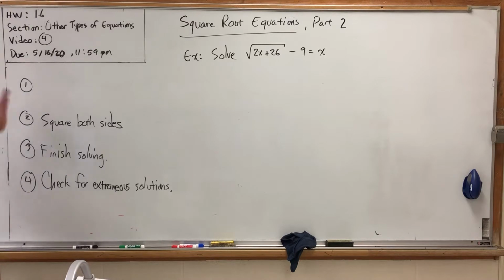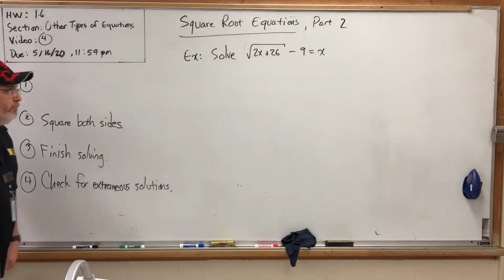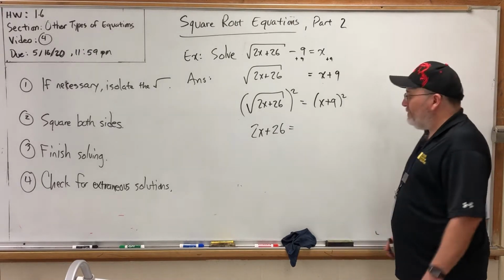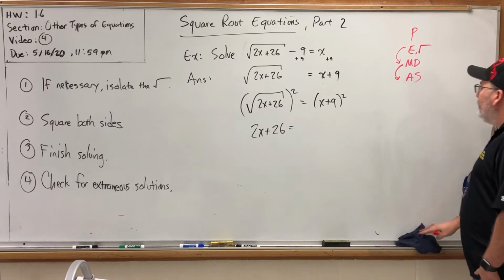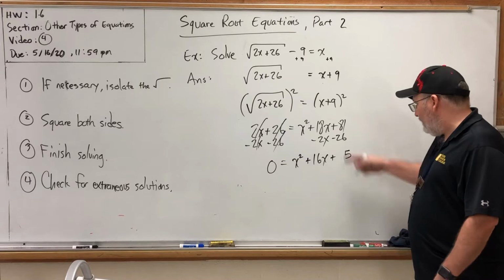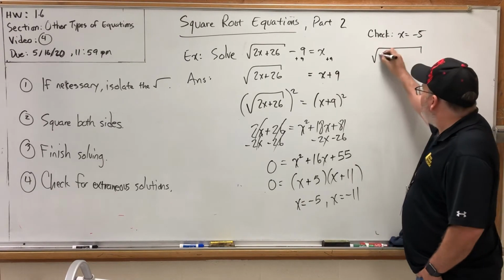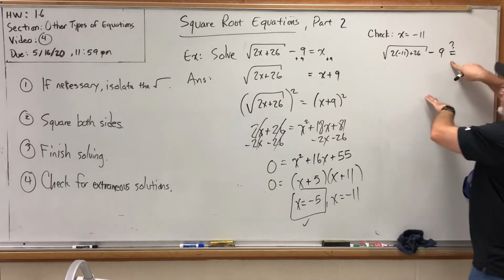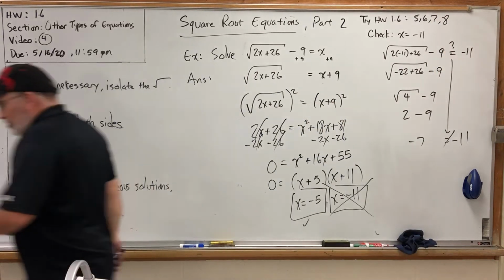HW 1.6 Other Types of Equations (4) - Square Root Equations, Part 2